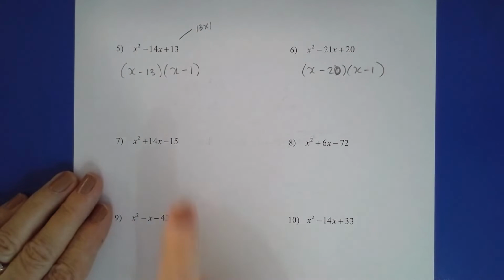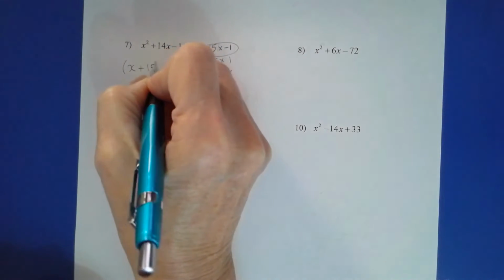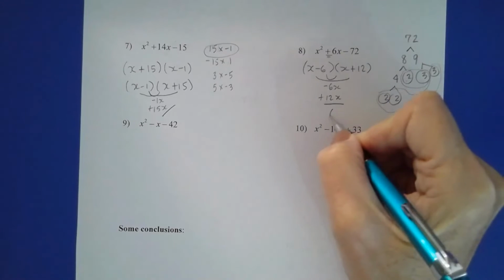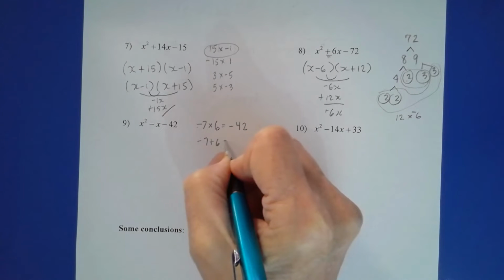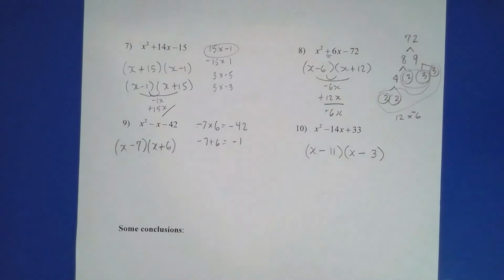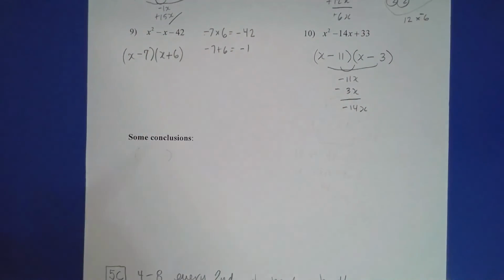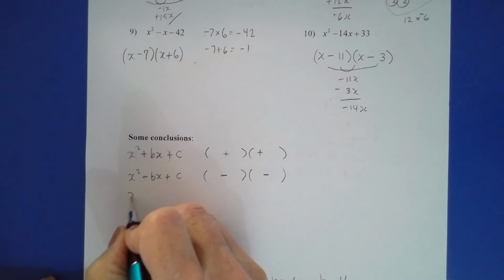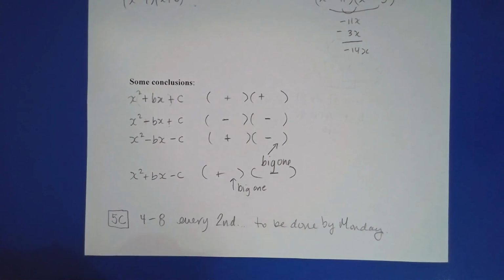Year 10 5C factorising quadratic trinomials 2